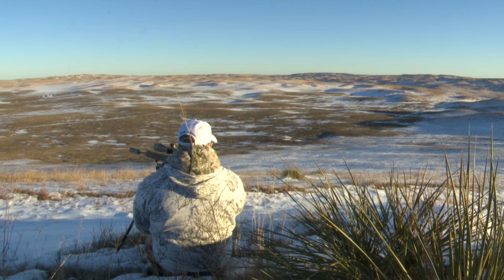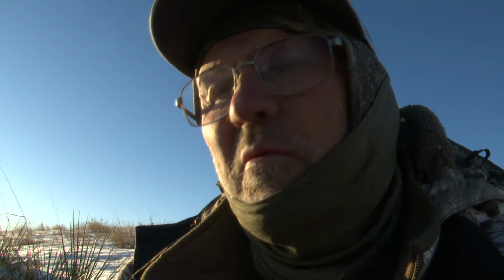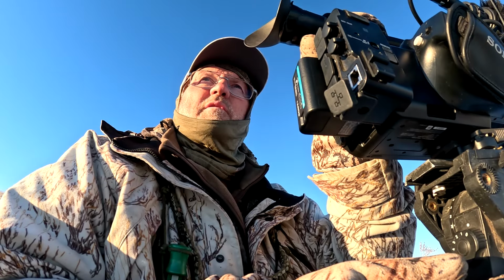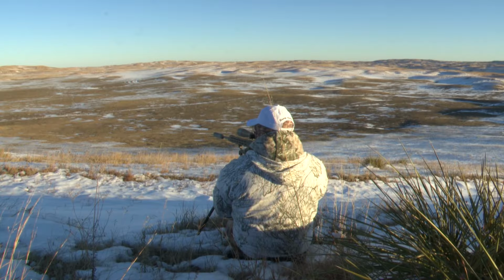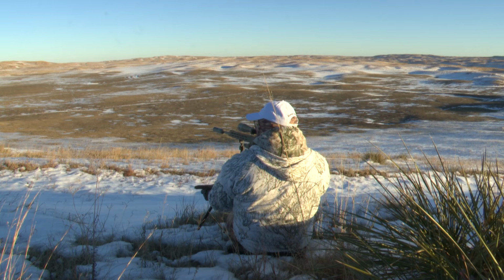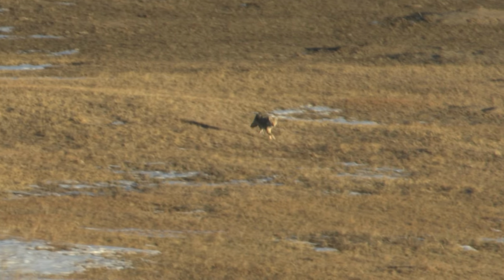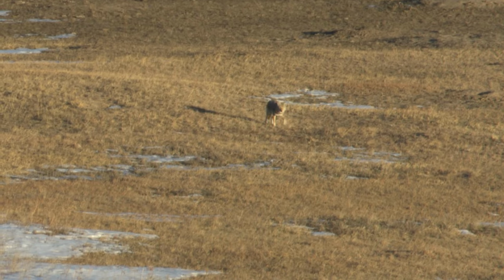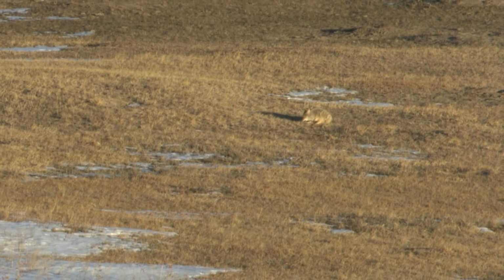How To Howl In A Coyote Down Wind!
Randy Anderson and Troy Elliott are set up overlooking a prairie dog town with the wind totally wrong to try and call in a coyote. Randy will show you how to play the wind and call in a coyote by just using howls within just a few minutes.